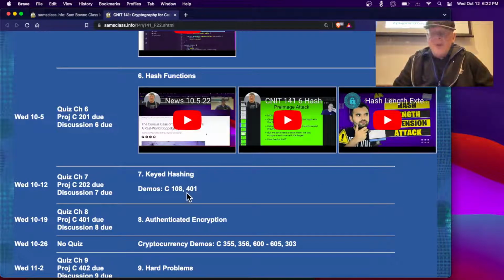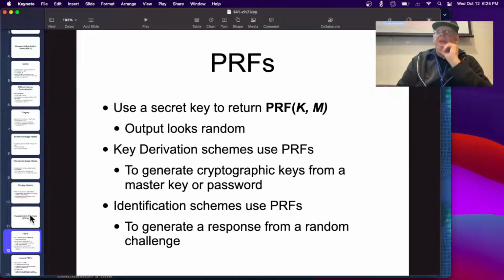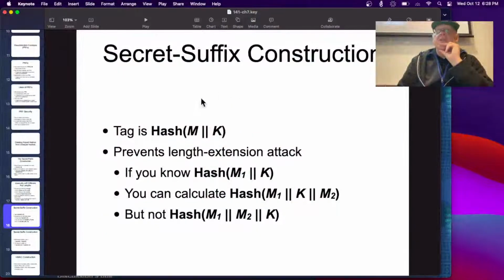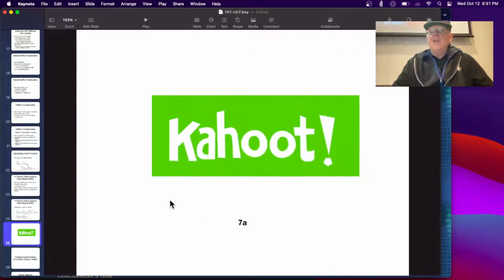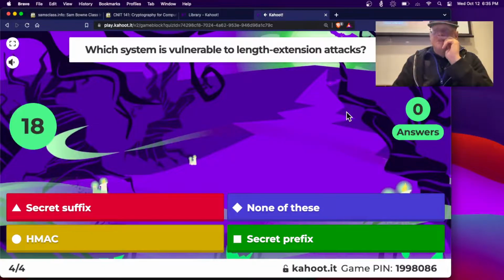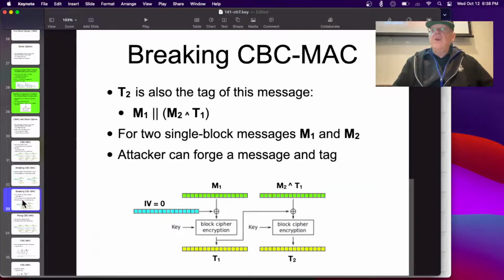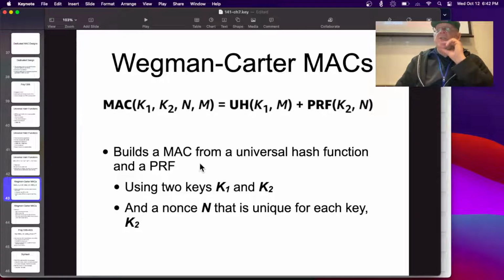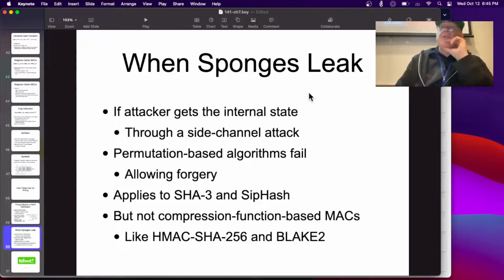7 Keyed Hashing